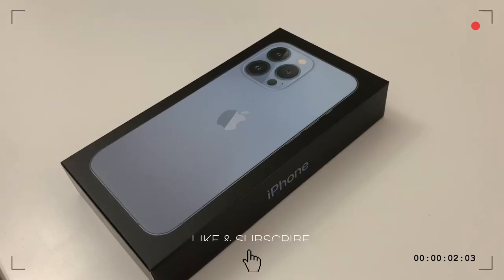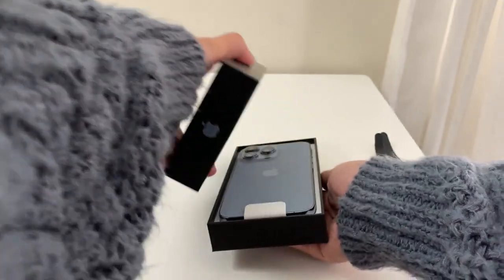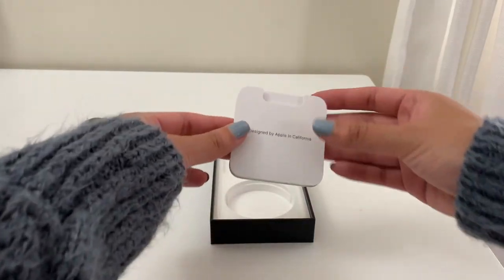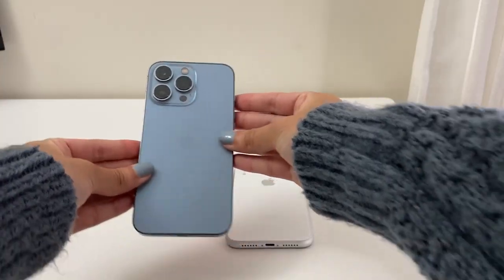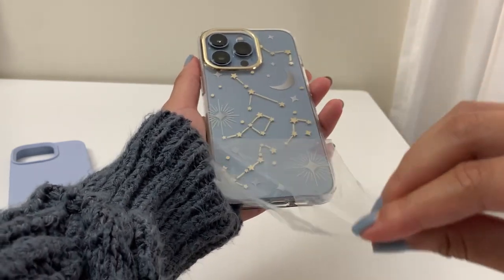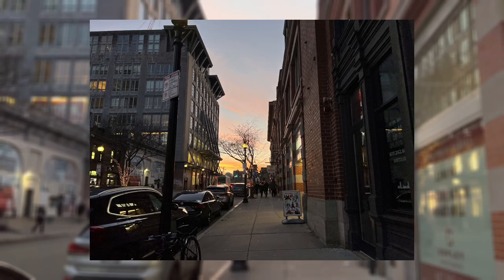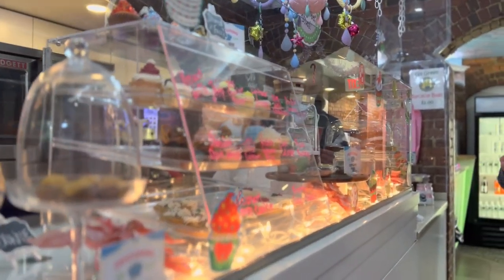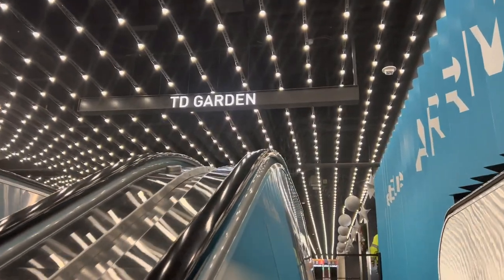iPhone 13 Pro Unboxing + Video Test! (Sierra Blue)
Hi guys and happy new year! I just upgraded to the new iPhone 13 Pro (from my previous iPhone XR) and I love it! The camera is amazing and will definitely be using it to vlog more. Hope you enjoy this quick vid 😊

Unboxing @ 0:21
Video Test @ 2:43

What I bought:
Solid blue case
Clear astrological case
Screen protector